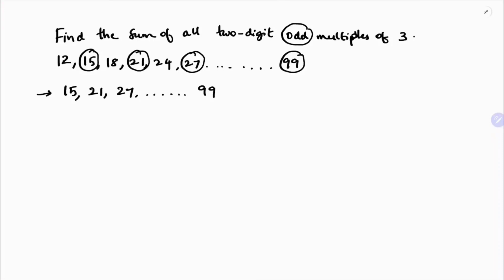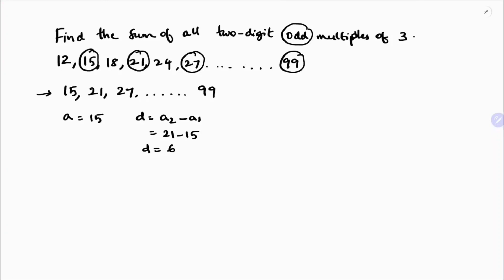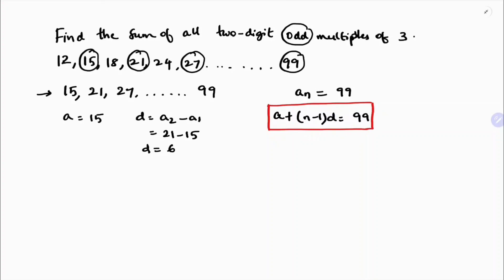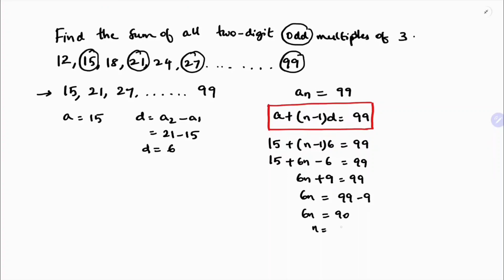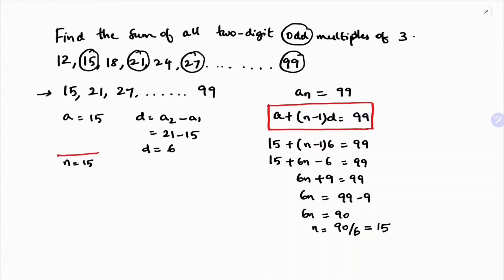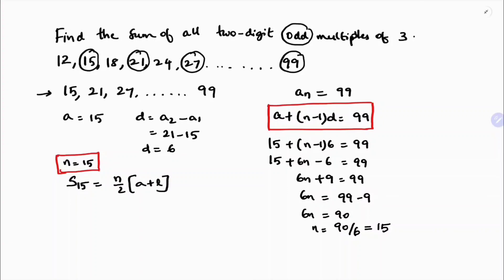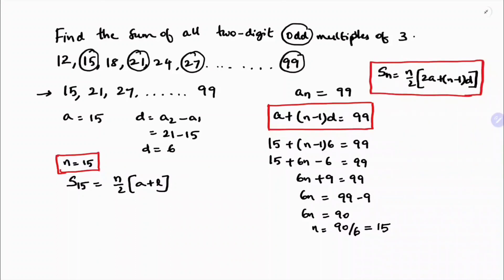Find the sum of all two digit odd multiples of 3. (TS 2019)